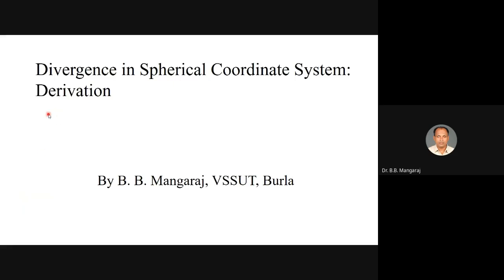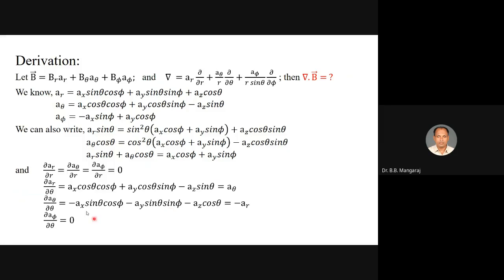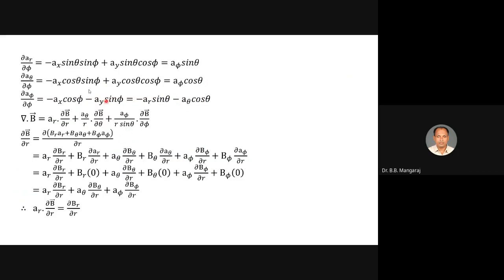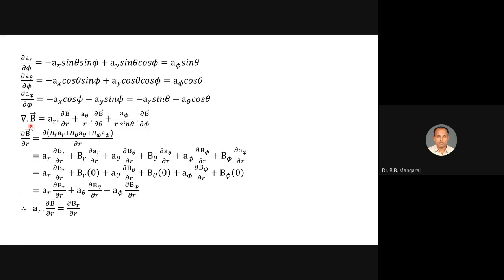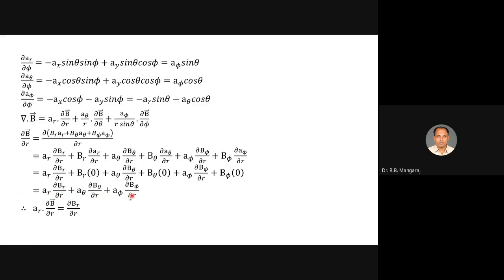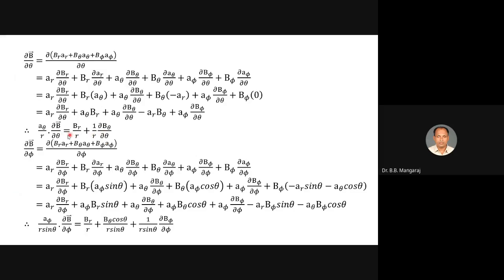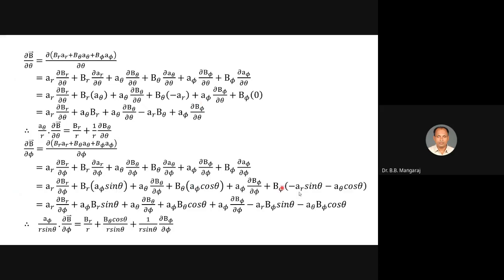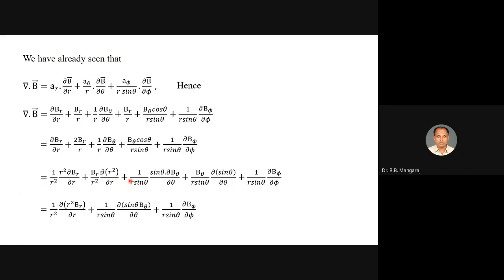Divergence in Spherical Coordinate System Derivation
Detail derivation